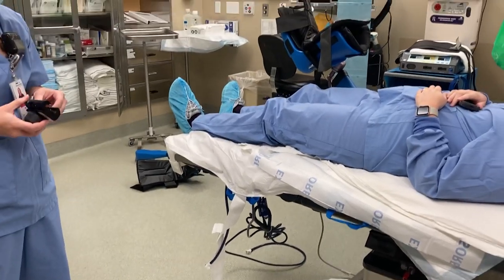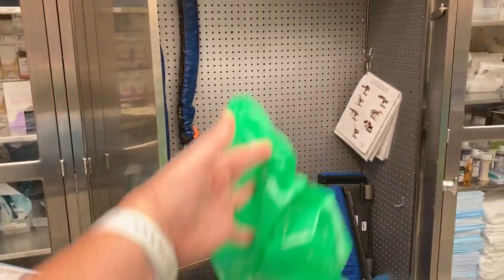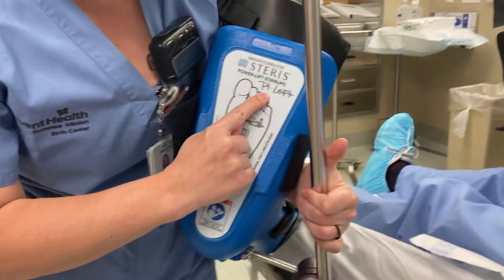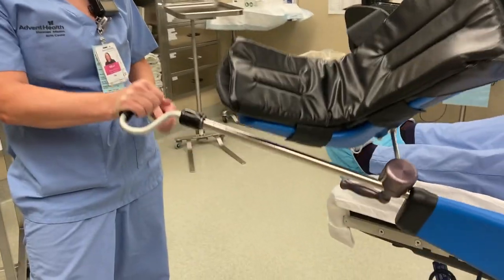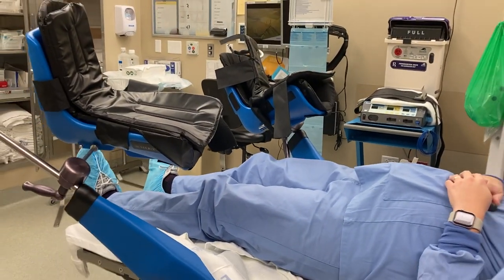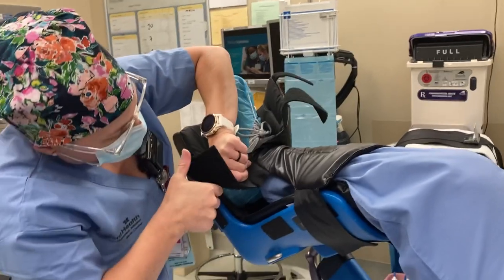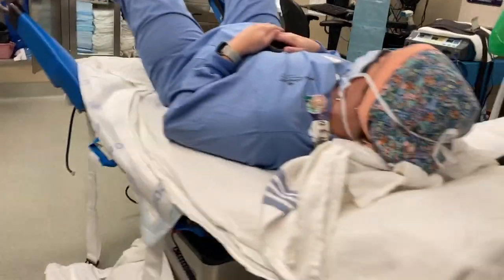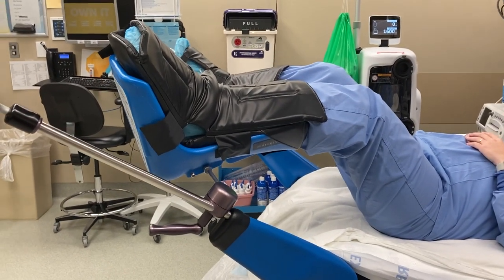Use of Allen Stirrups in the OR